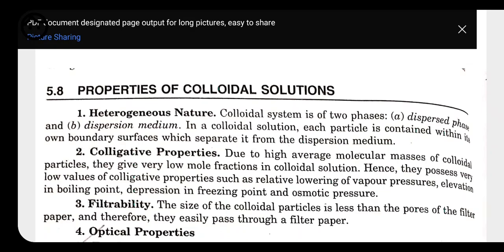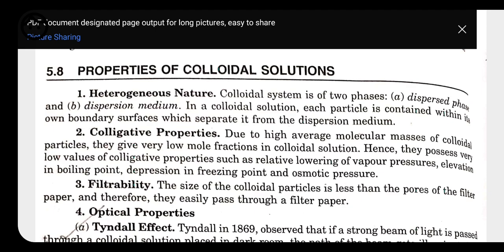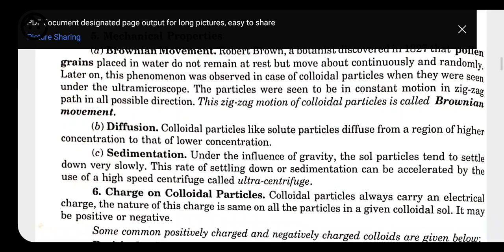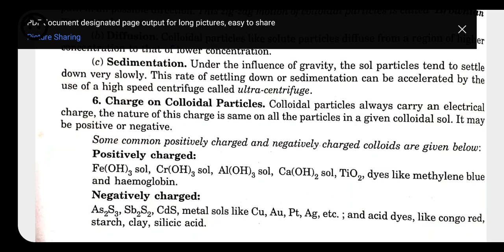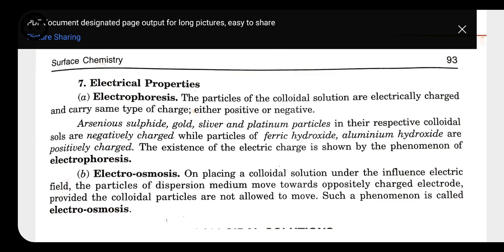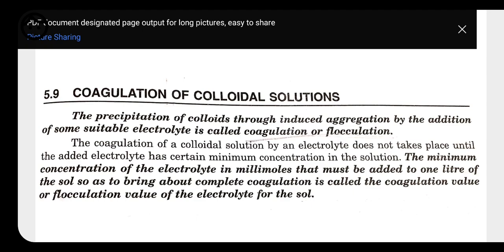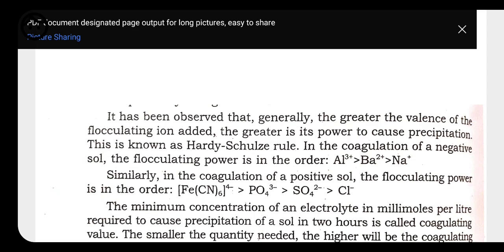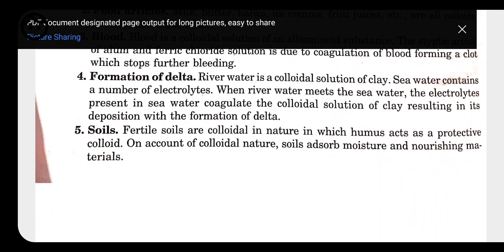12 chemistry 4 Aug